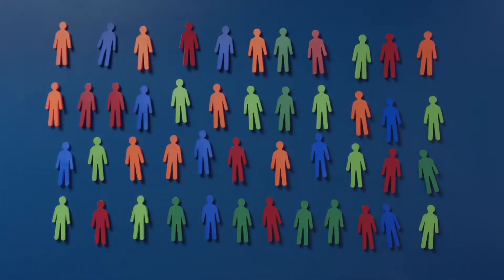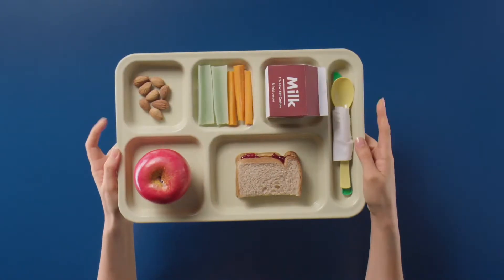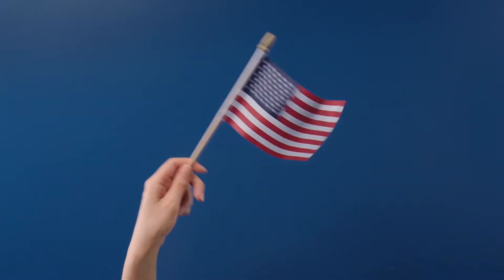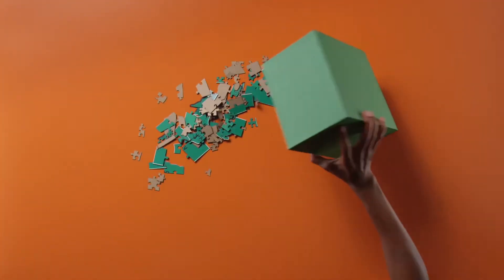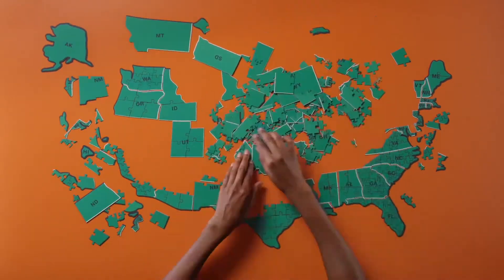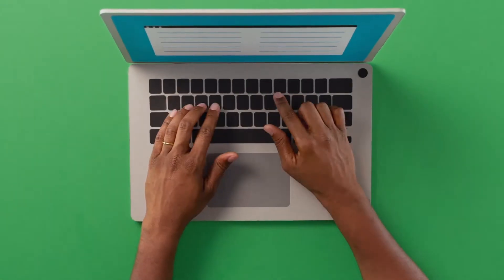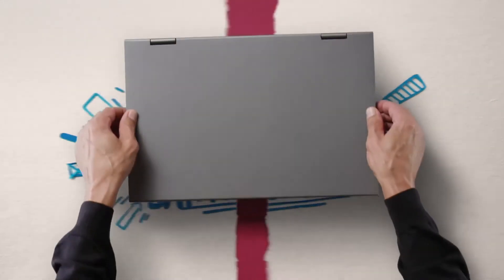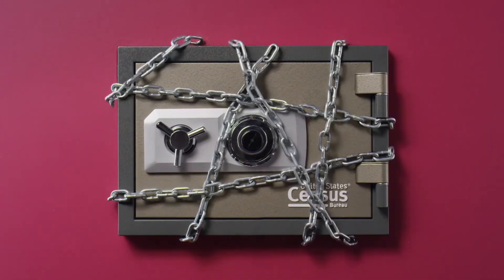The 2020 Census Made Simple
Wondering how to take part in the 2020 Census and what it is all about? Watch this video to find out! See how the Census determines allocation of billions of dollars in federal funding to communities just like Jonesboro.